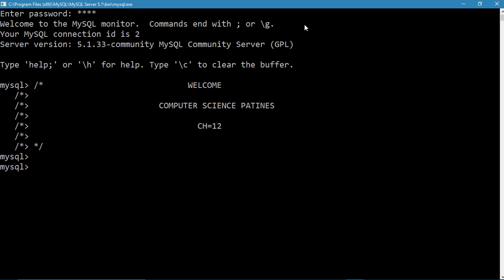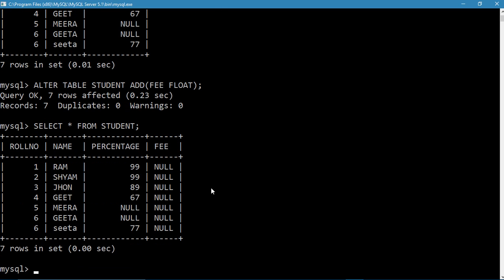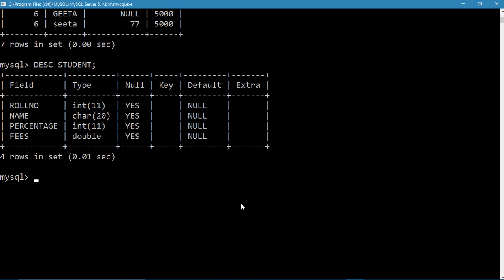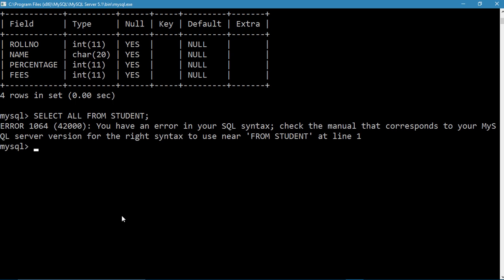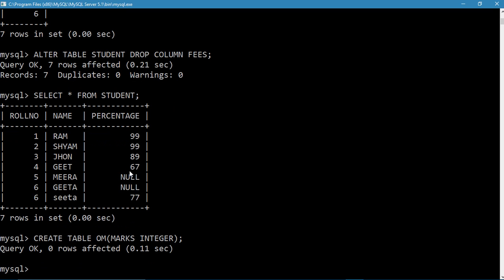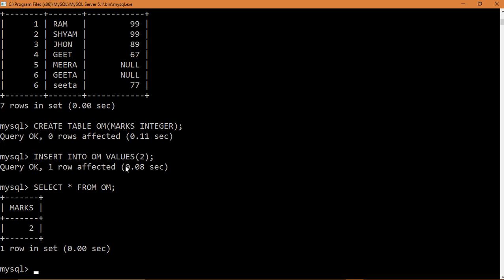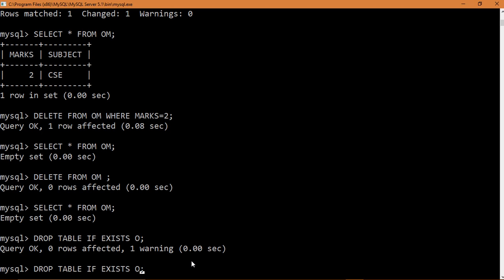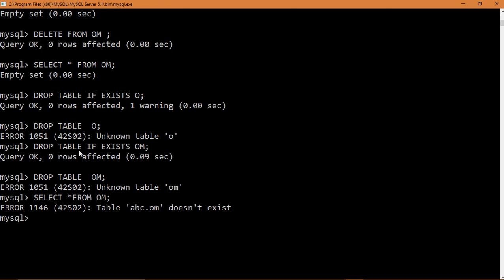ch-12;MySQL-SQL revision tour;PRACTICAL Class;Alter,Update,insert data into table ;delete data;drop